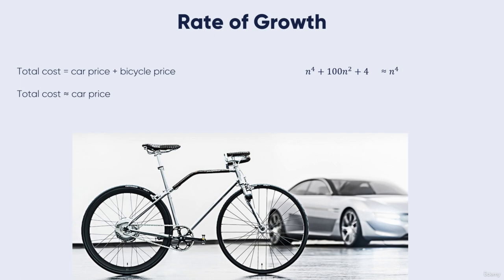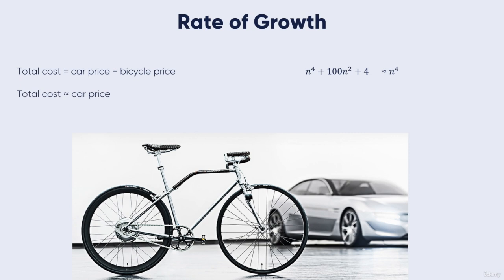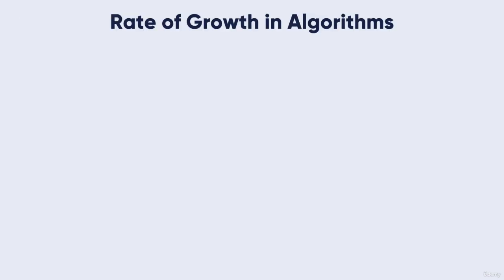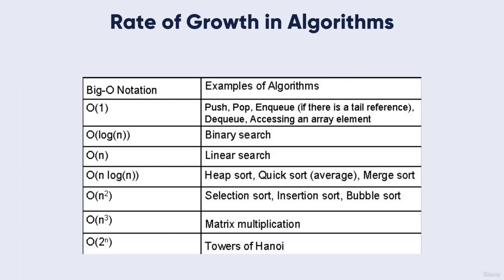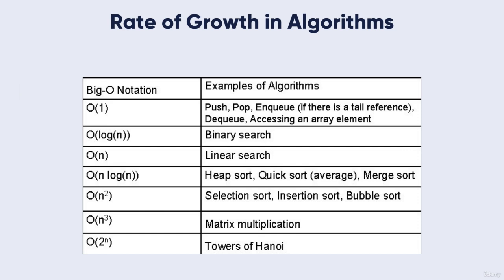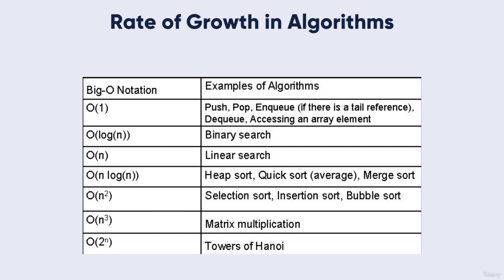6 Rate of Growth